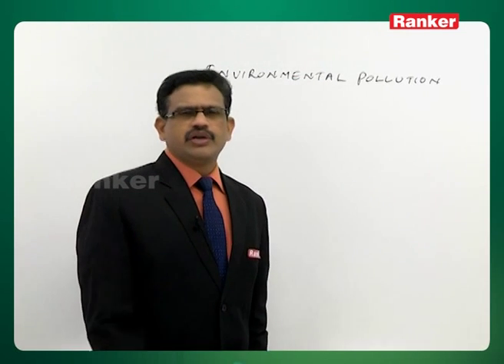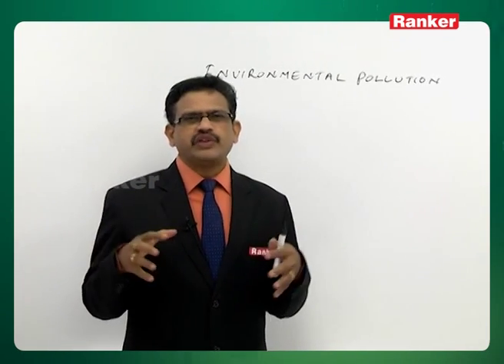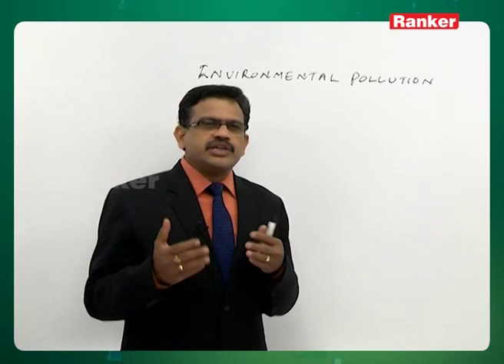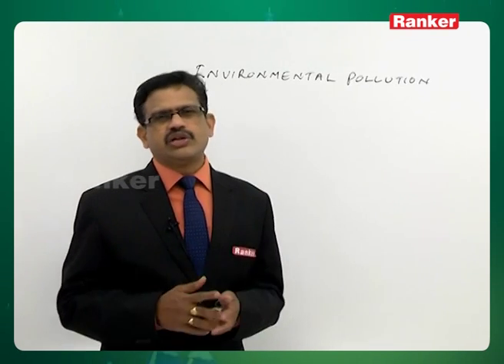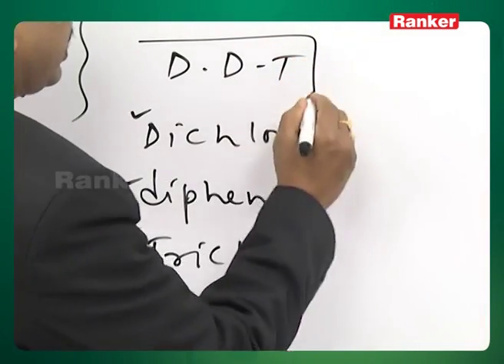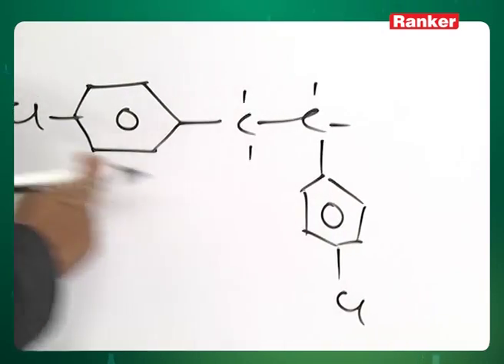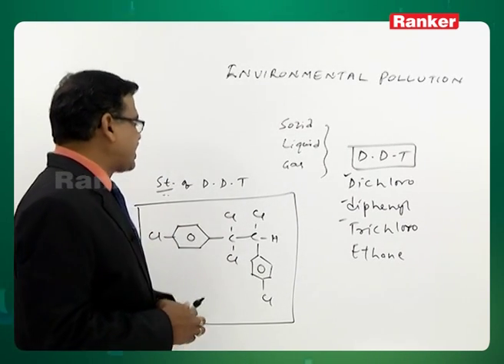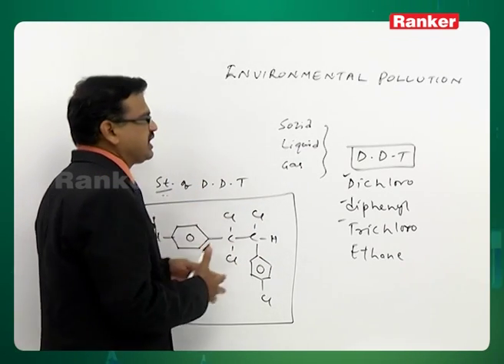JEE(Main), NEET & EAMCET - Chemistry - Environmental Chemistry - Environmental Pollution: Class 11th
Chemistry - Environmental Chemistry - Introduction to Environmental Pollution – study material to prepare for IIT JEE(Main), NEET exams which comes as online video lesson. Prepare well. Eligibility: Class 11. Ranker’s RSAT-2019